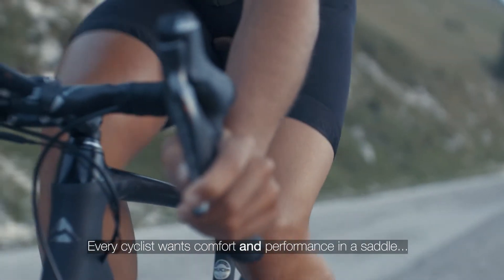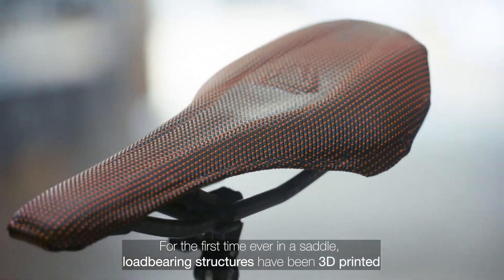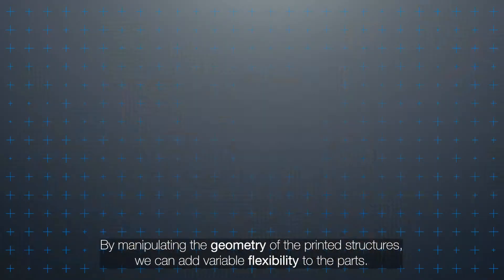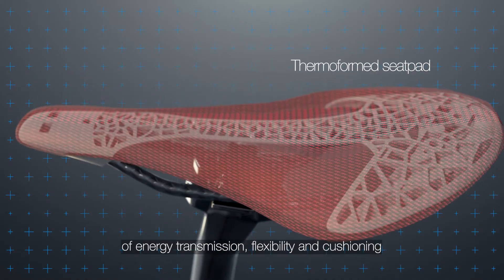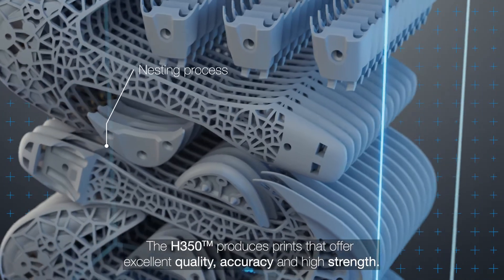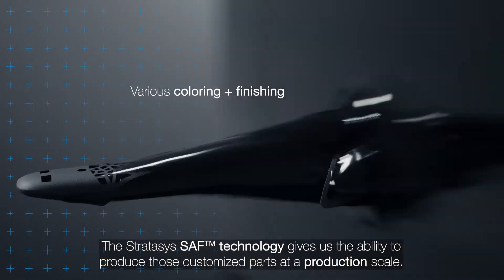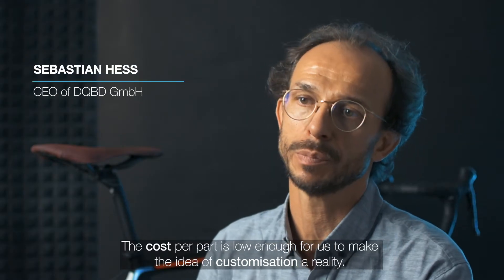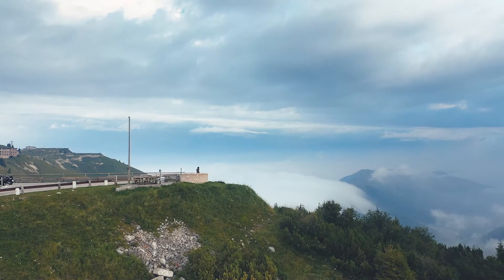H350™ 3D Printer Produces Bike Saddles Designed by DQBD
Personalized bike saddle production using Stratasys H350™ 3D Printer Powered by SAF™ technology.